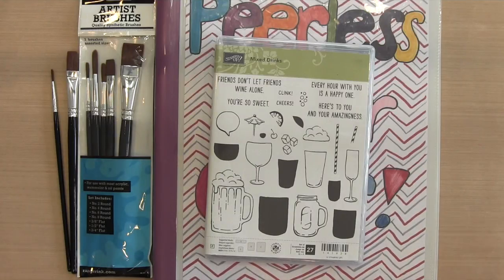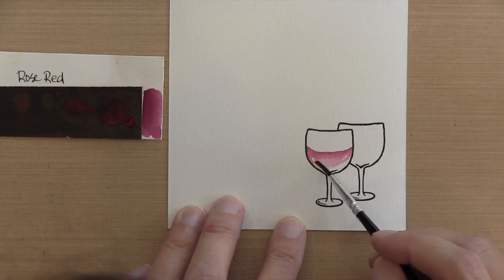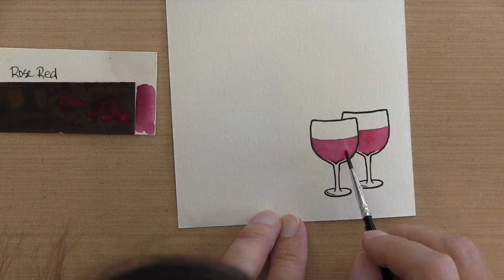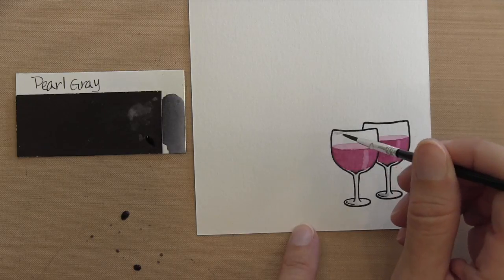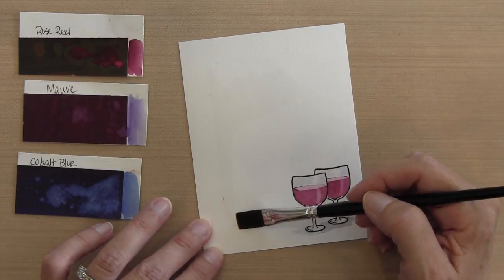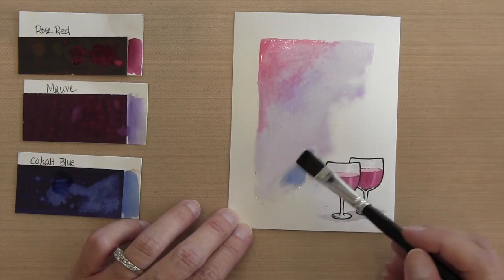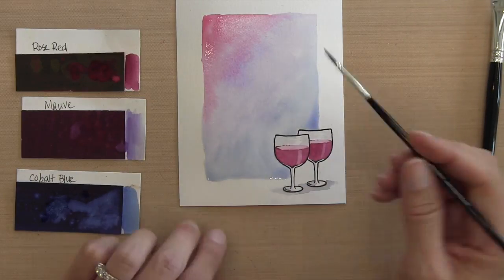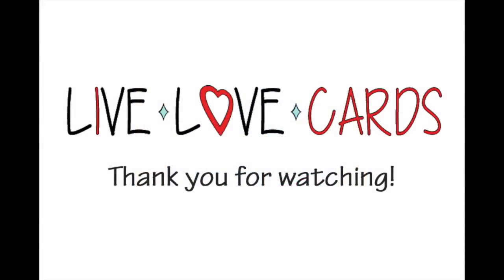Wine Glass Watercolor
Visit my card-making blog for details and a list of supplies